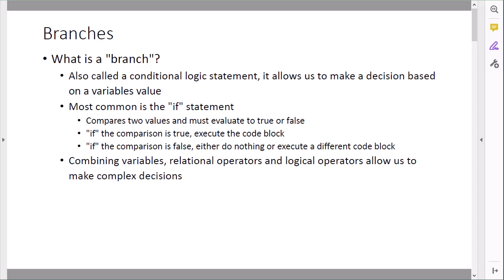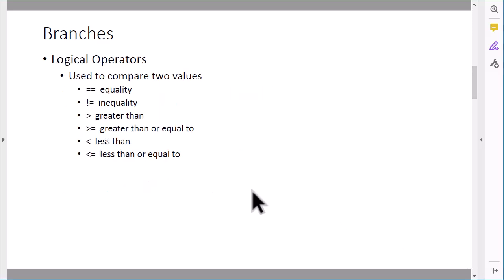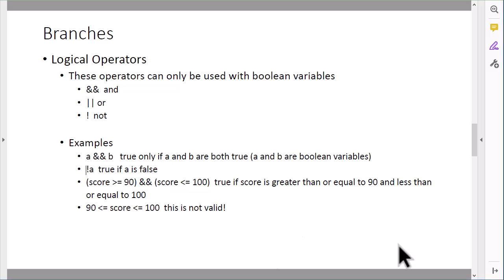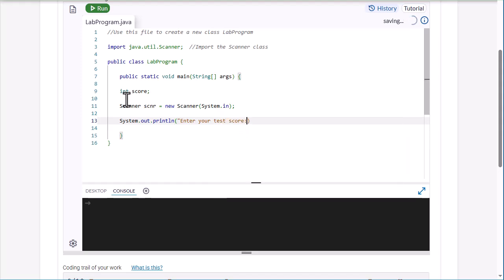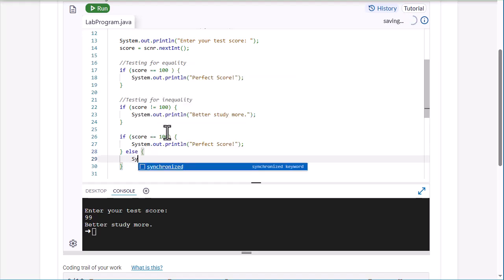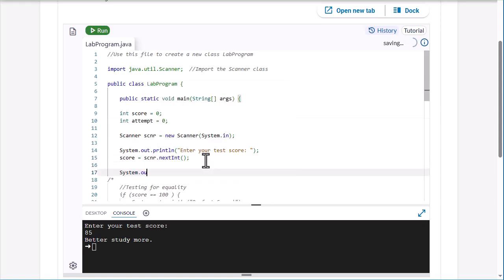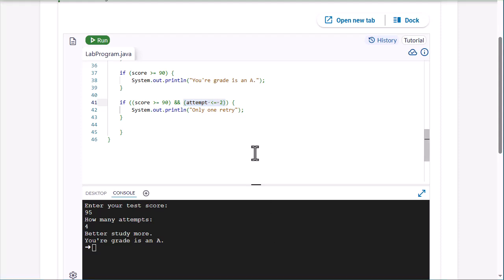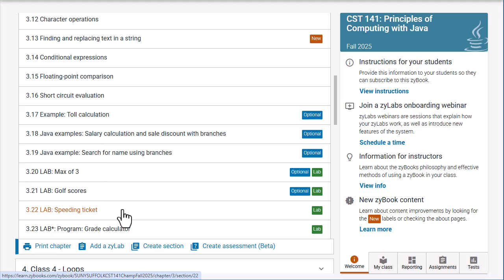CST 141 Branches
Boolean variables, logical expressions, "if" statement